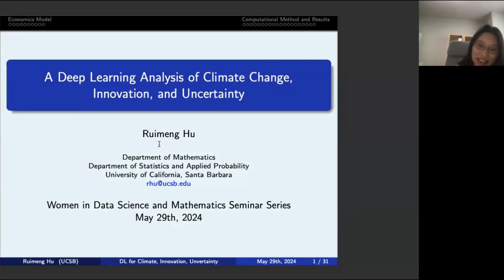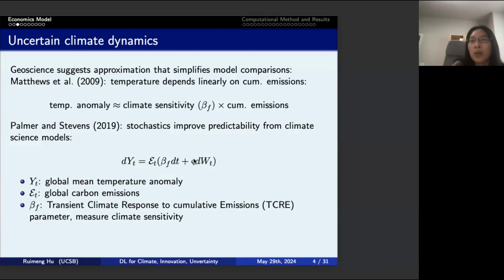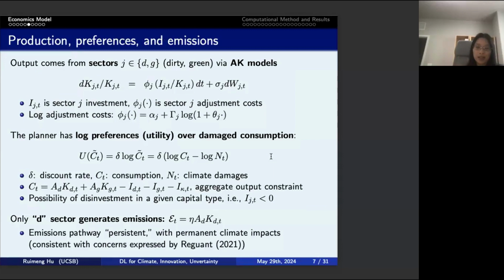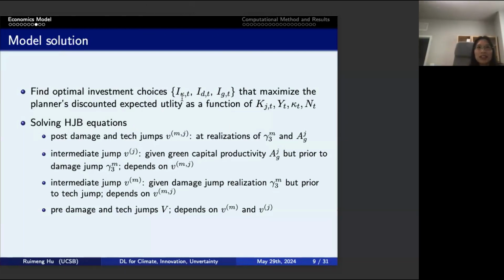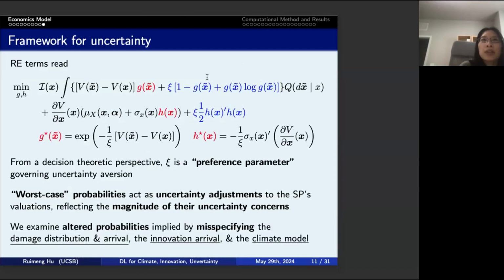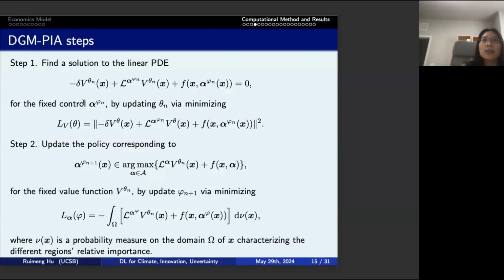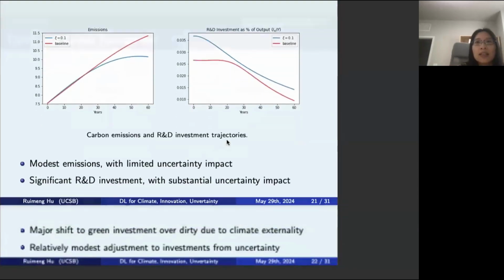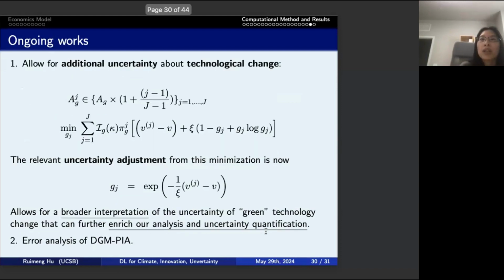A deep learning analysis of climate change, innovation, and uncertainty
Prof. Ruimeng Hu
18:00 (BST), May 29th, 2024
Abstract
We study the implications of model uncertainty in a climate-economics framework with three types of capital: “dirty” capital that produces carbon emissions when used for production, “clean” capital that generates no emissions but is initially less productive than dirty capital, and knowledge capital that increases with R&D investment and leads to technological innovation in green sector productivity. To solve our high-dimensional, non-linear model framework, we implement a neural-network-based global solution method. We show there are first-order impacts of model uncertainty on optimal decisions and social valuations in our integrated climate-economic-innovation framework. Accounting for interconnected uncertainty over climate dynamics, economic damages from climate change, and the arrival of a green technological change leads to substantial adjustments to investment in the different capital types in anticipation of technological change and the revelation of climate damage severity.
Our Speaker
Dr. Hu is an assistant professor jointly appointed by the Department of Mathematics, and Department of Applied Probability and Statistics, at the University of California, Santa Barbara (UCSB), USA. Her research includes machine learning, financial mathematics, game theory, and stochastic partial differential equations. Her research has been supported by NSF and the Simons Foundation. She has published 20+ papers in top journals including Mathematical Finance, Notices of AMS, ICML, SIAM Journal on Control and Optimization, and SIAM Journal on Financial Mathematics. She is currently an associated editor of Digital Finance and has co-edited a special issue on machine learning in finance for Mathematical Finance.